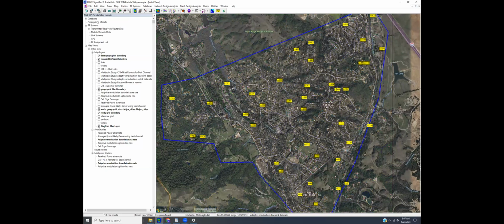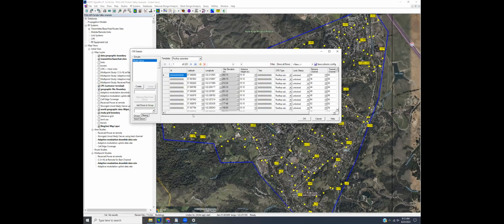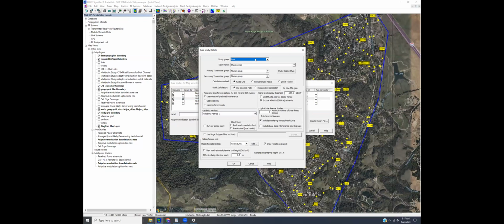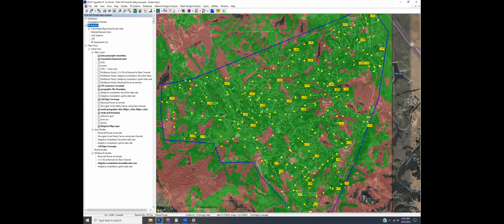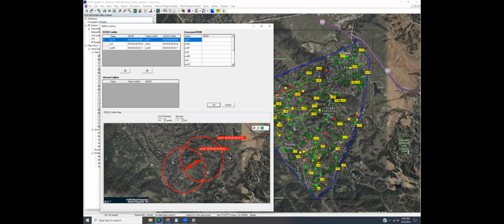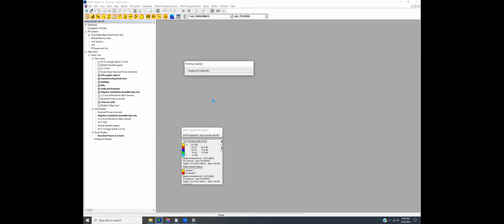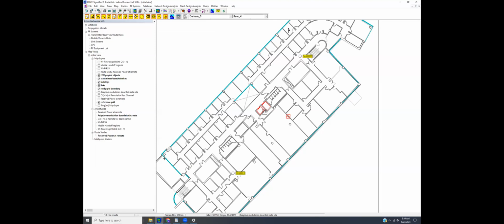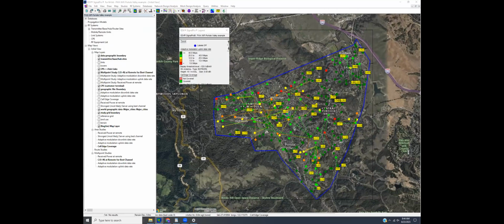WiFi Module Webinar